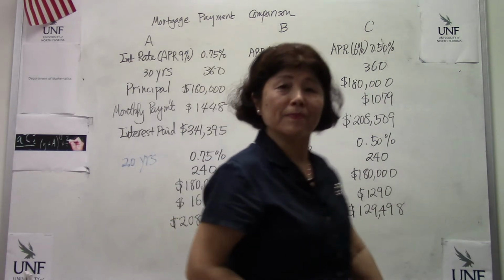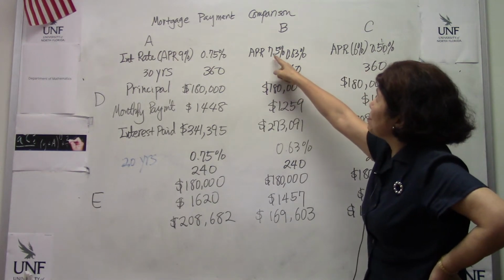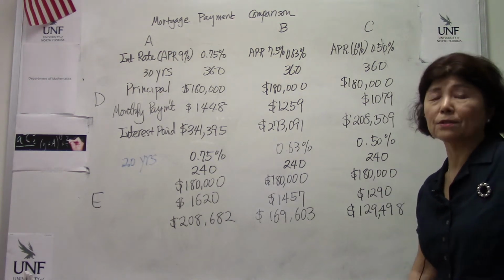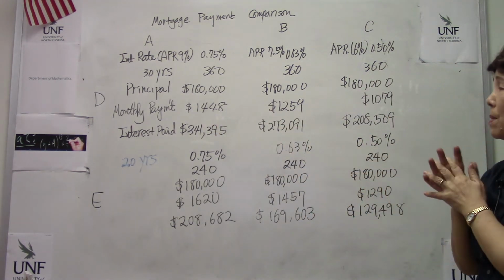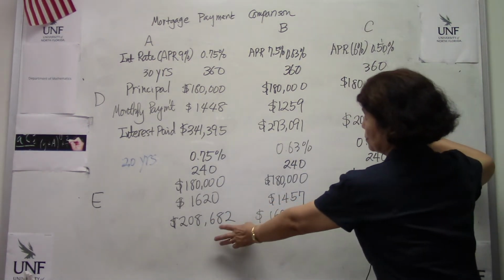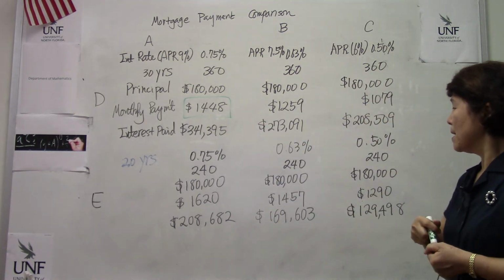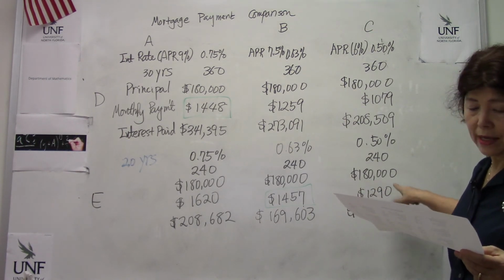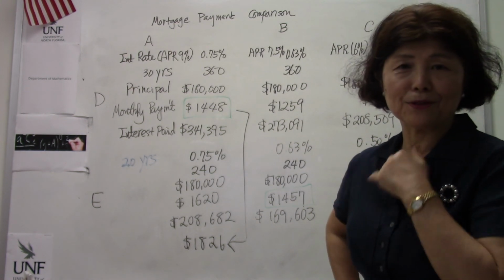MGF 1106 Apr 14 Lecture (Part 3)